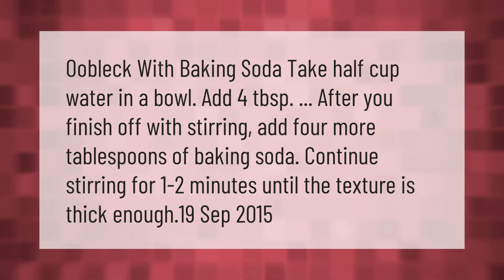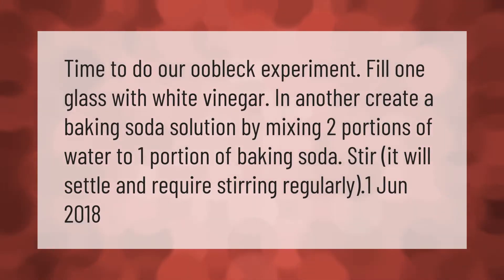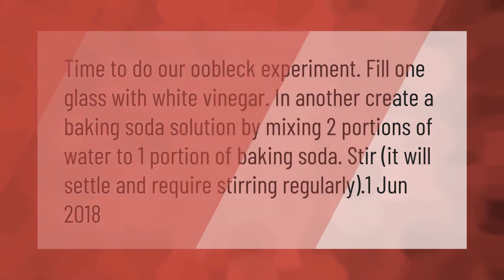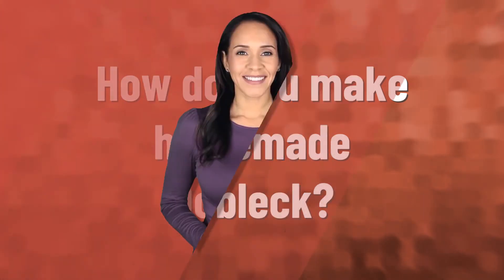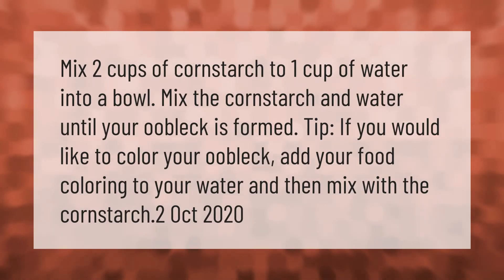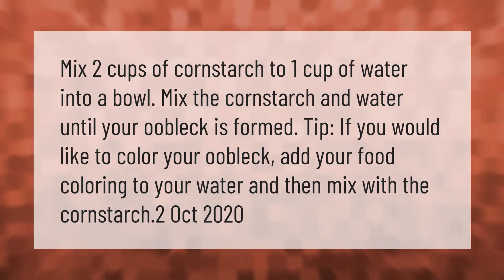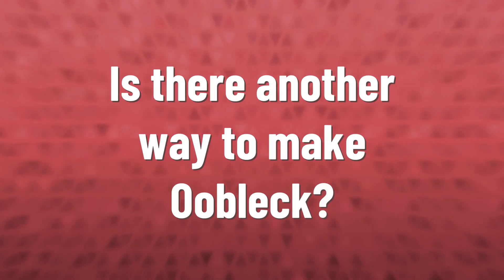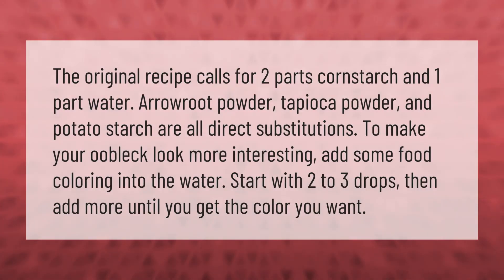Can you make Oobleck with baking soda and water?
00:00 - Can you make Oobleck with baking soda and water?
00:38 - Can you make Oobleck with vinegar?
01:08 - How do you make homemade Oobleck?
01:36 - Is there another way to make Oobleck?

Laura S. Harris (2021, February 17.) Can you make Oobleck with baking soda and water?
    AskAbout.video/articles/Can-you-make-Oobleck-with-baking-soda-and-water-222354